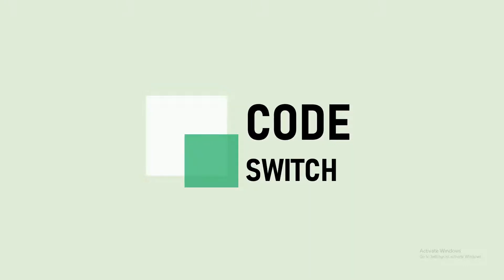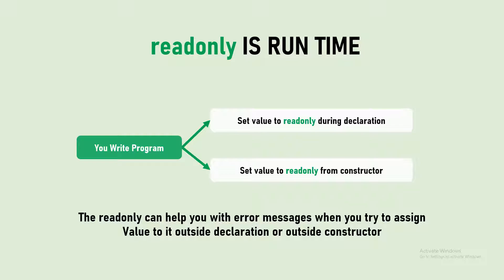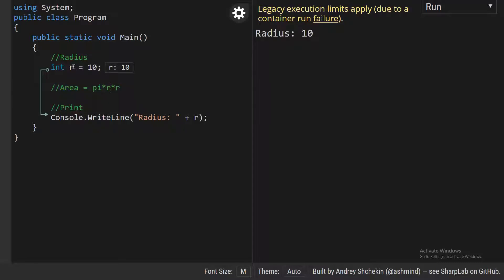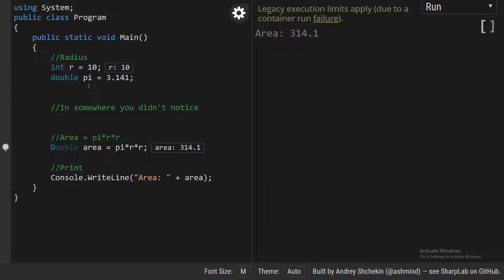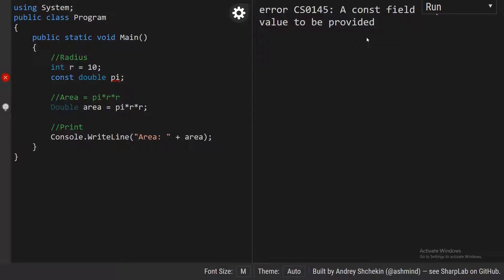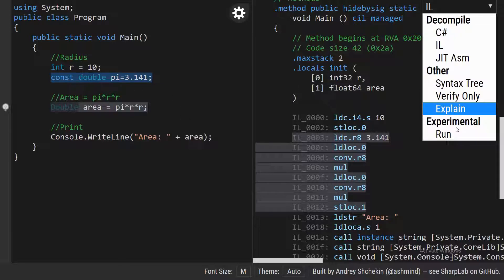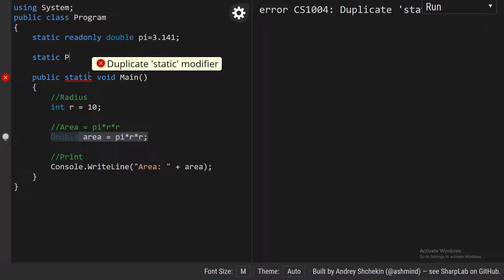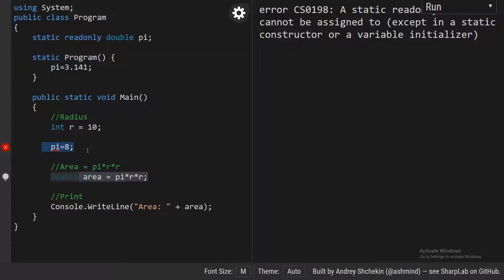Using const & readonly keywords difference in C# | When to use const and readonly in C#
This video explains what is const and readonly keywords in C#. This explains when to use const and when to use readonly when you write a new C# program.